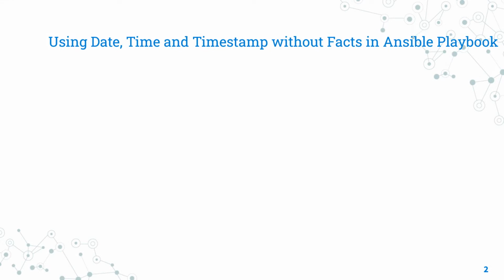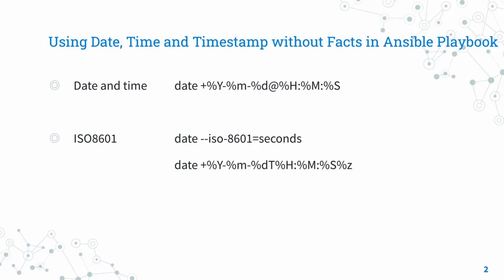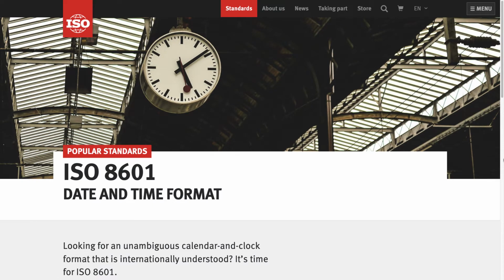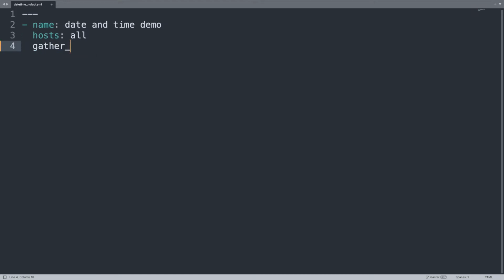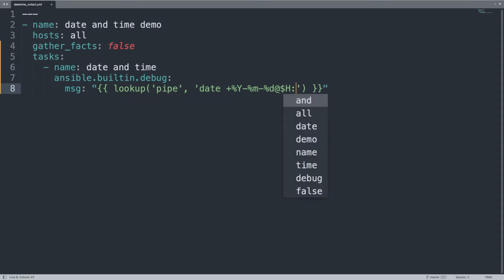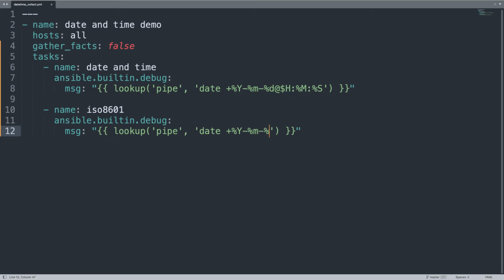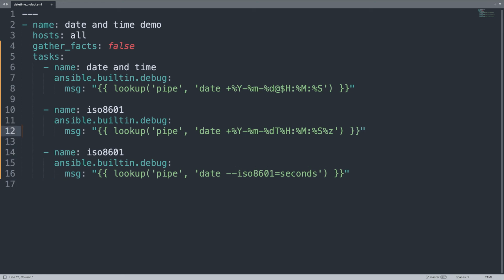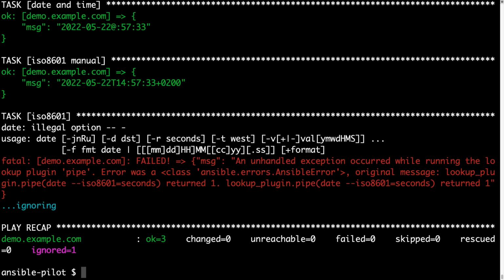Using Date, Time and Timestamp without Facts in Ansible Playbook Ansible date and lookup plugin yo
How to print the Date and Time and Timestamp in ISO 8601 format without using Ansible Facts using the date command-line utility in Ansible Playbook.

200+ Automation Examples For Linux and Windows System Administrator and DevOps

200+ Automation Examples For Linux and Windows System Administrator and DevOps